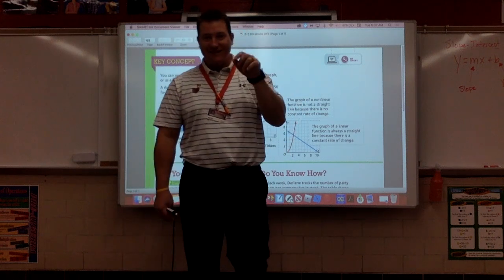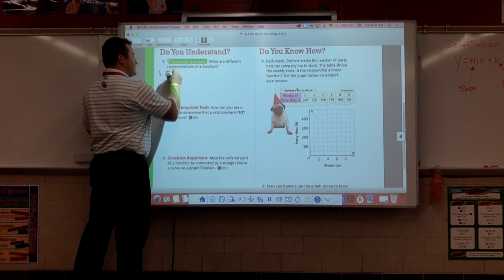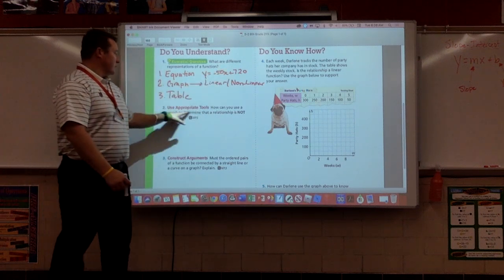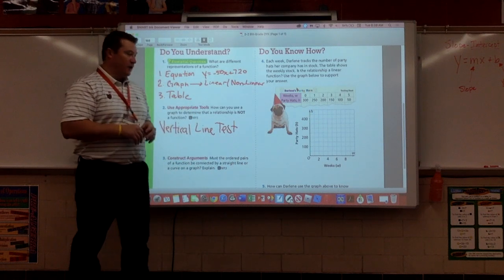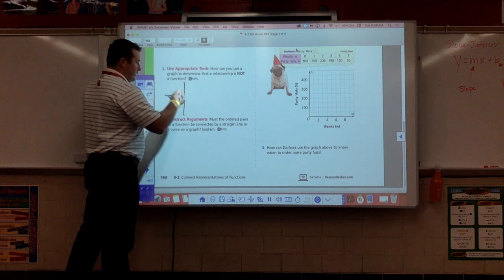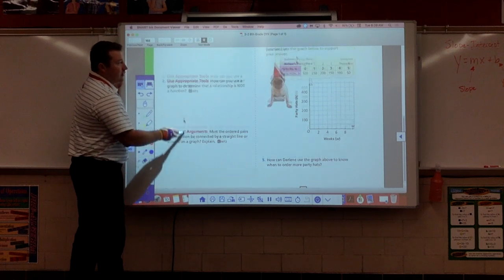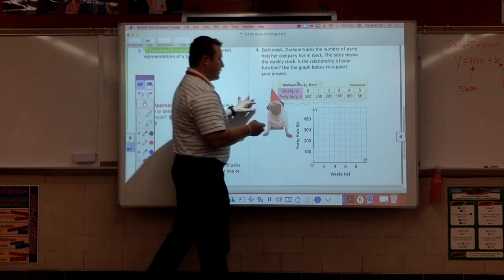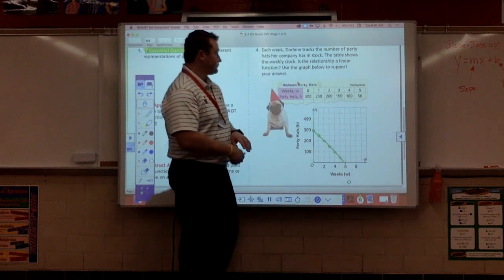3-2 key concepts pg168